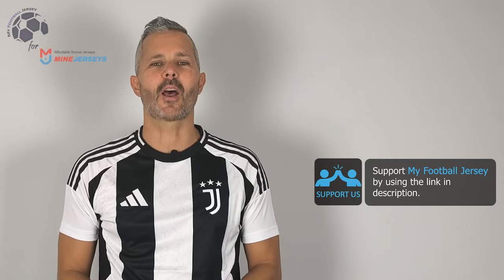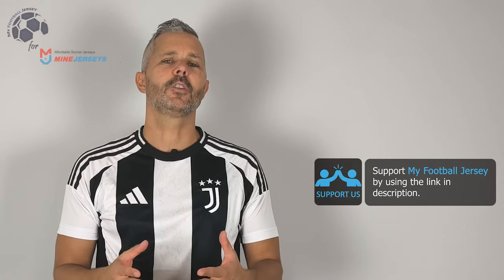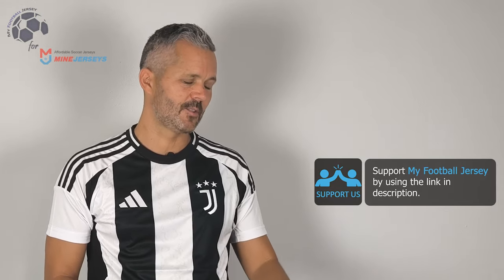Juventus Home Jersey (No Sponsor) 24/25 (Minejerseys) Fan Version Unboxing Review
If for some reason the link for the Juventus Home Jersey 24/25 doesn't work, write a comment about it, I will reply as soon as possible.

The Juventus Home Jersey 24/25 (Fan Version) costs only 26.99 $! ** Shipping INCLUDED **

Find out the measurements of the Juventus Home Jersey 24/25 (Fan Version).
Size: Medium
Jersey Width: 53 cm
Jersey Length: 72 cm
Model Height: 175 cm (5 ft 9 in)
Model Weight: 73 Kg (161 lbs)

Timecodes
00:00 Overview
00:20 Details View
01:09 Pricing
02:06 Dimensions & Try On

Please watch the Juventus Home Jersey 24/25 (Fan Version) video review in 1080p (HD)